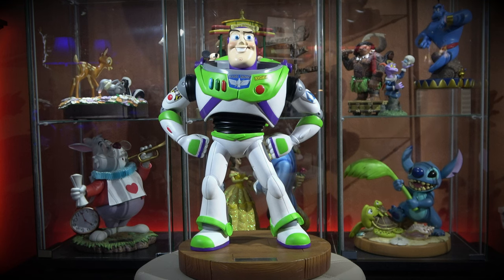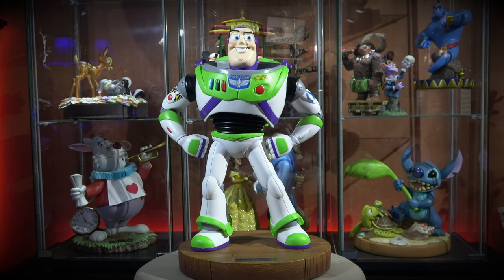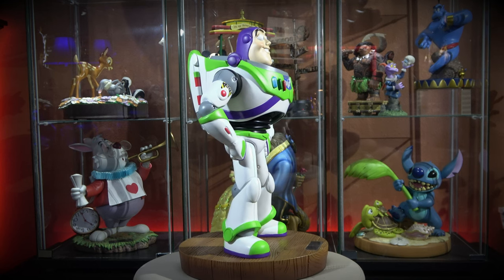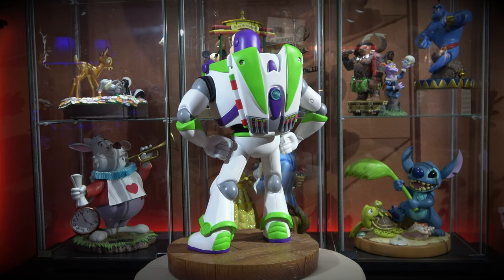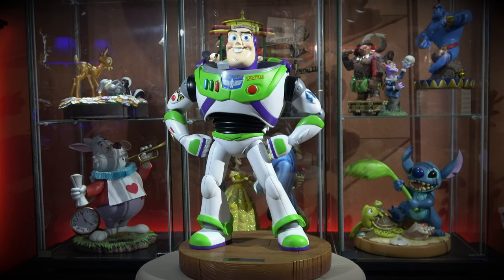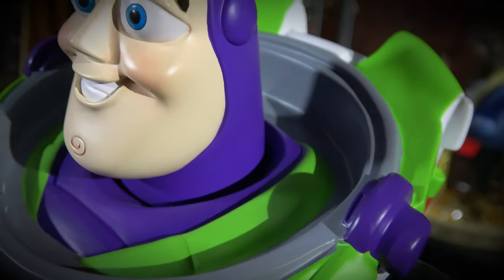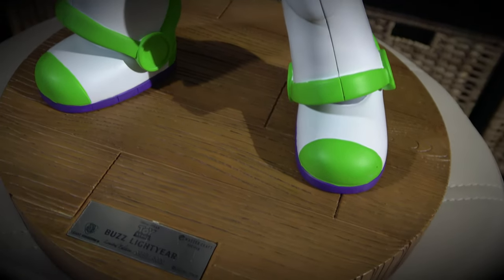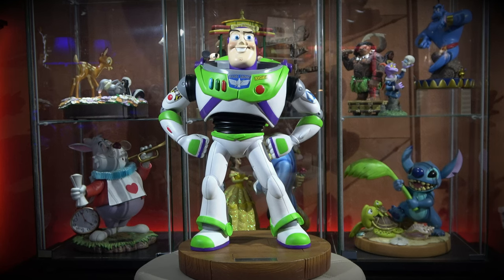Beast Kingdom Master Craft Disney/Pixar Buzz Light Year MC-024: Show and Tell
ChaChing Dream Where Our Adventures are Documented!